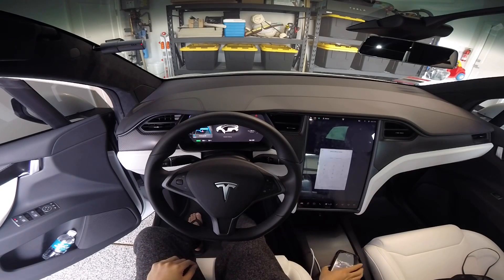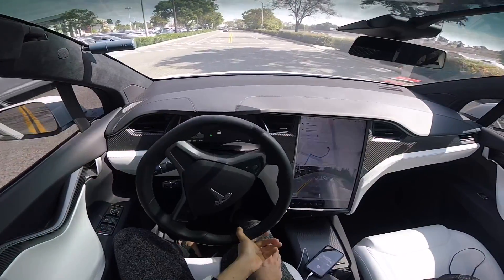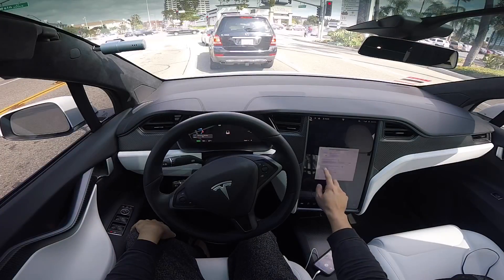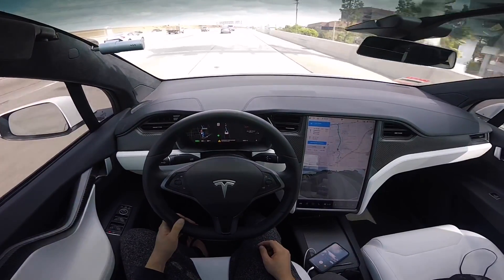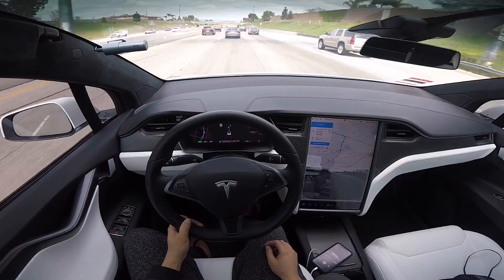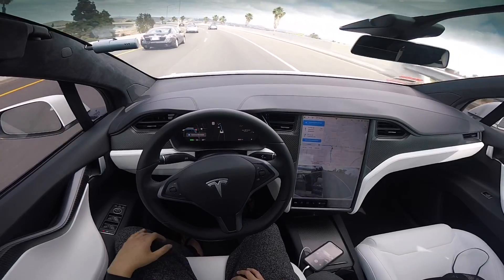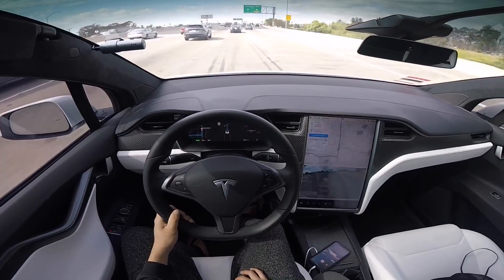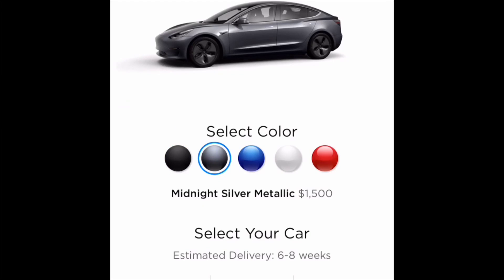Tesla Autopilot Self Driving?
Discretion: Tesla Autopilot at the publication date of this video, requires you to keep hands on steering wheel. This video is demonstration of possible scenarios without hands on steering wheel.  Do not attempt to replicate.